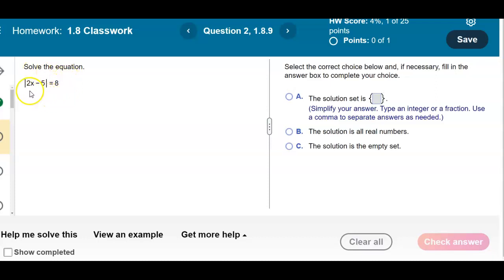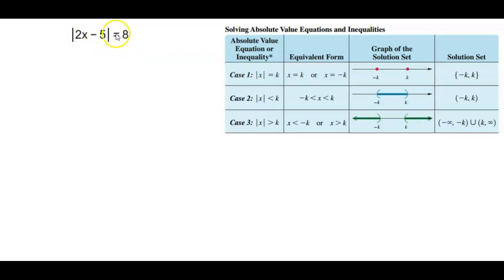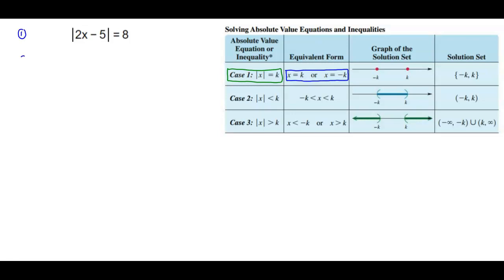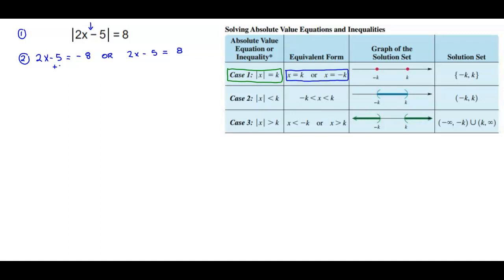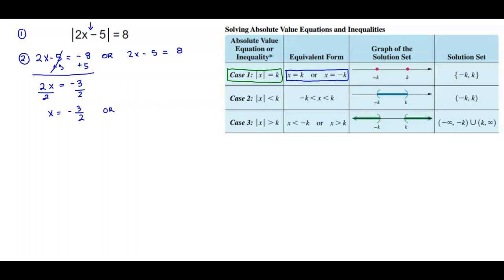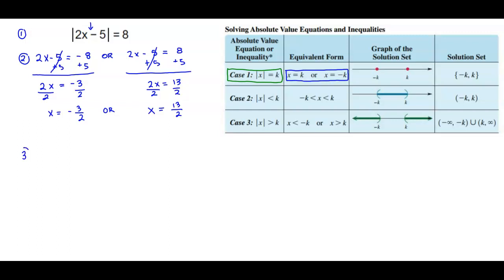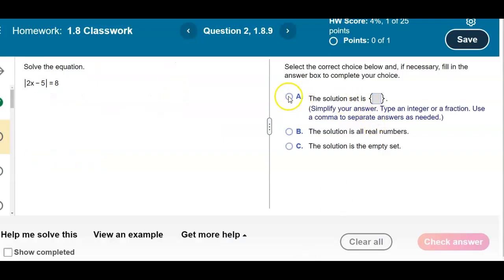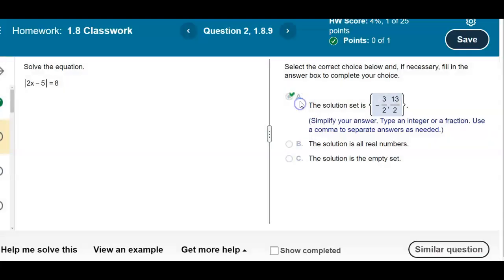Math 12 1.8.9 Solve the absolute value equation.